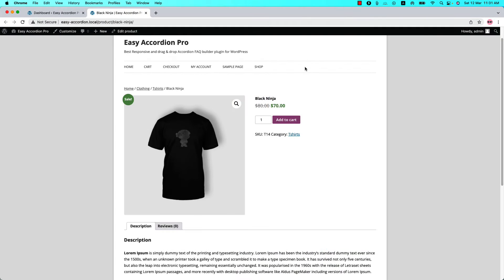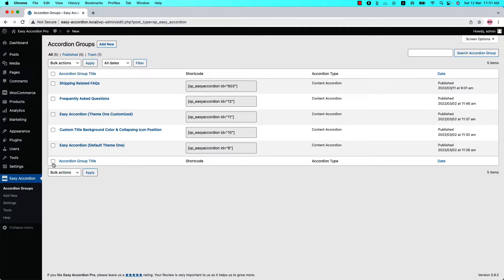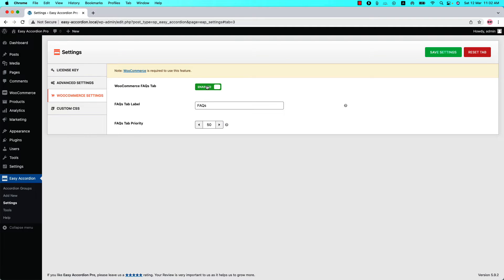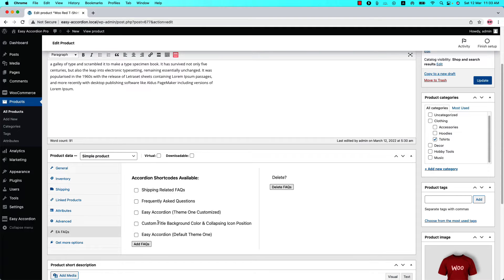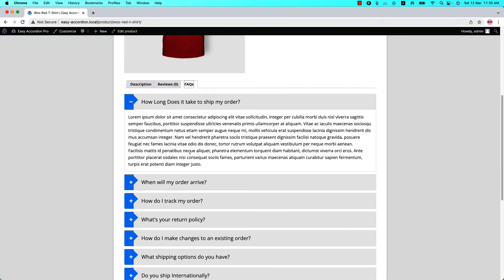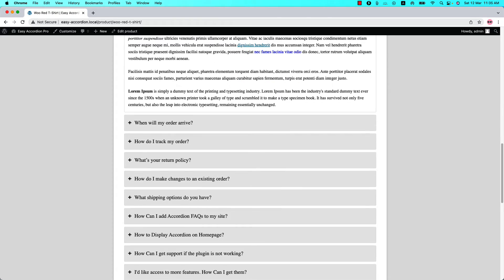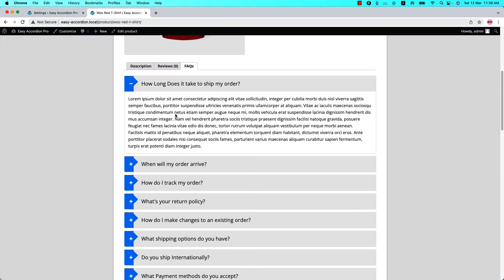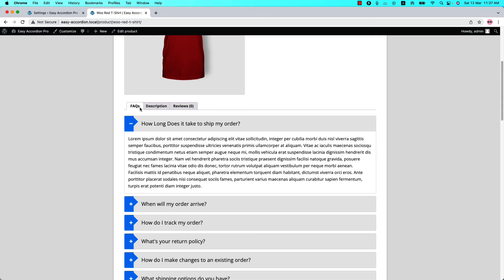Easy Accordion Pro - How To Add WooCommerce Product FAQ Tab in Product Page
This video will help you to learn How To Add WooCommerce Product FAQ Tab in Product Page.

Easy Accordion Pro is the best responsive and drag & drop Accordion FAQ builder plugin for WordPress with a lot of customization options. It helps you to display multiple accordions including Nested or Multi-level into your site or blog quickly without writing any code. You can also create a WooCommerce Product FAQ or Q&A Accordion Tab. All 16+ Beautiful Accordion Themes come with their own customizable settings.

It comes with an intuitive admin panel, horizontal and vertical layout, and color picker for unlimited color & styling options with modern pre-designed accordion themes. You can put the content of any type inside the accordion expandable section including Shortcodes, Images, YouTube, Audio, or any custom HTML code. The plugin also works great with the most popular Page Builders like WPBakery, Elementor, Divi Builders, BeaverBuilder, SiteOrgin, & more. You can also create unlimited Accordion from Post & Taxonomy.

The Easy Accordion Pro plugin brings the best of both worlds, offering a modern, intuitive, and engaging user experience.